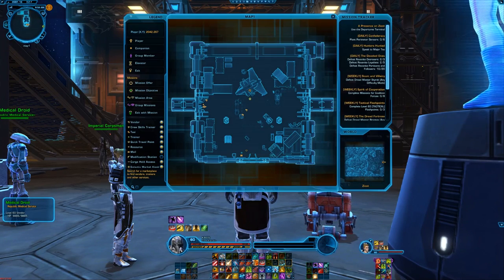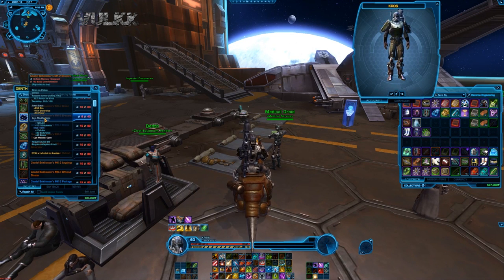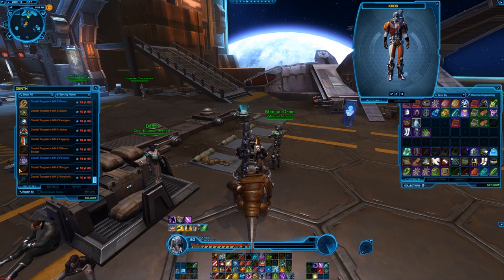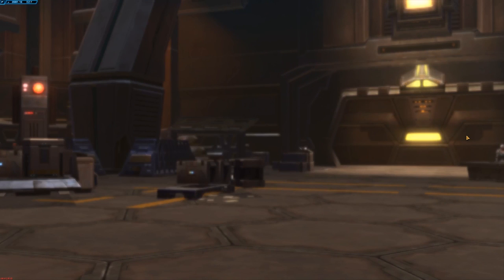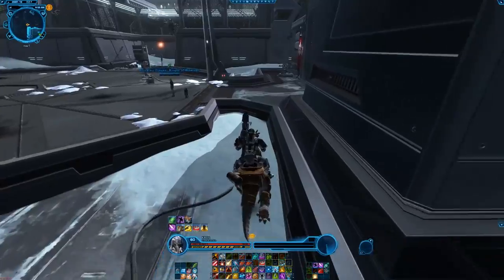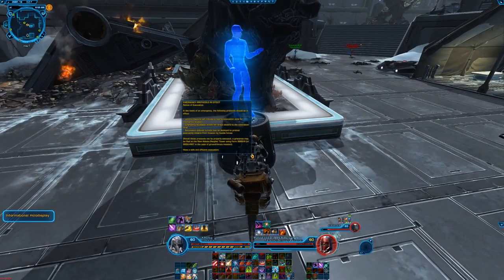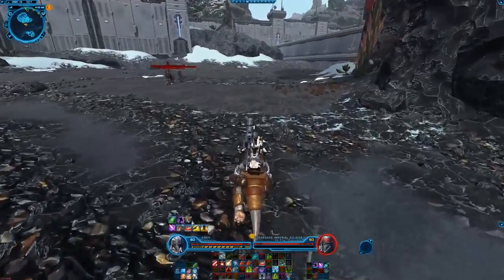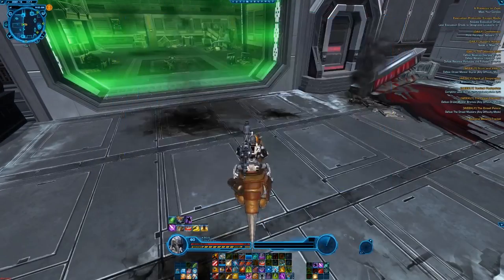SWTOR Rise of the Emperor - ZIOST First Look (Vendors, Quests, Transports)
The video covers the planetary station above Ziost, the vendors there as well as the first region down on the new planet coming with game update 3.2. Commentary provided by Vulkk, obviously :P ► CLICK TO READ MORE

► VIDEO DETAILS
Game: Star Wars - The Old Republic, Patch 3.2
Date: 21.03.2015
Event: Developer Stream

► SUPPORT ME
♥ Support my creations. Disable the AdBlocker on YouTube. ☺

► NEW or RETURNING PLAYER?

► BASIC INFO ABOUT MY CONTENT
This is my SWTOR Dedicated Channel! All my videos are made with passion, I love the game I play. Guides, New HM and NiM Ops Bosses, Warzone games, Lore & Story, Compilation videos, Live Streams and more. Always striving for hardest achievements, constantly testing and improving to be better than the day before. In all possible aspects of my favorite MMO Game.